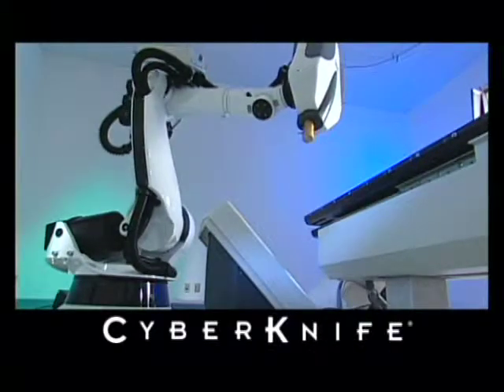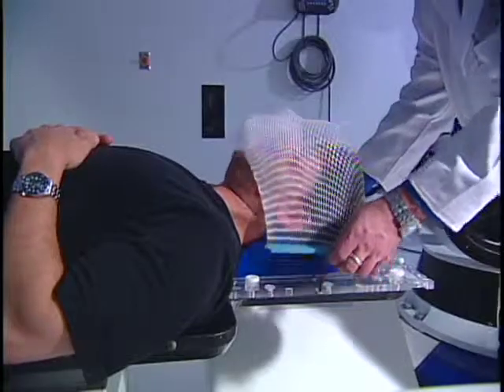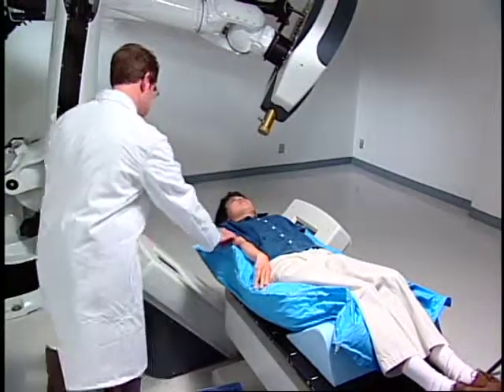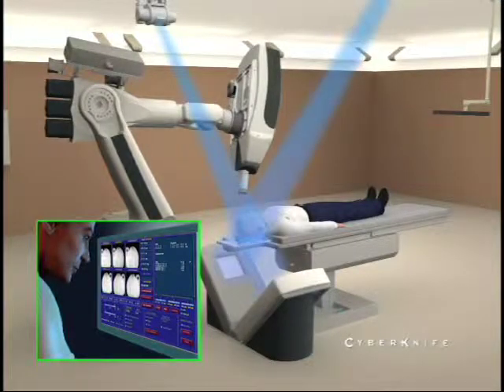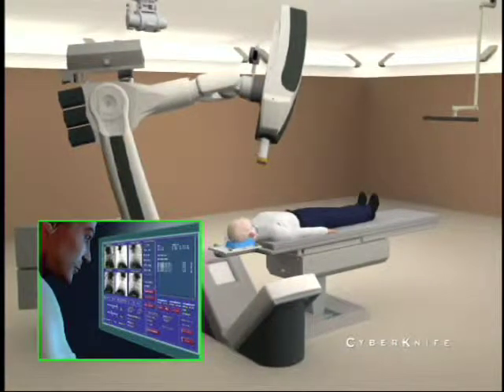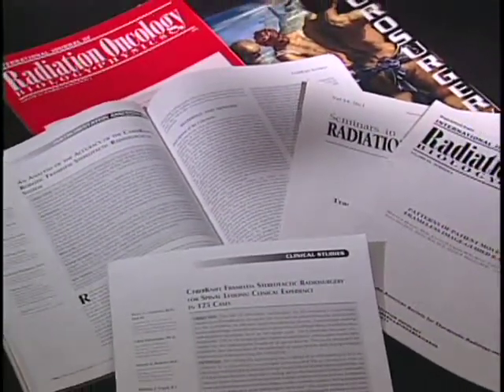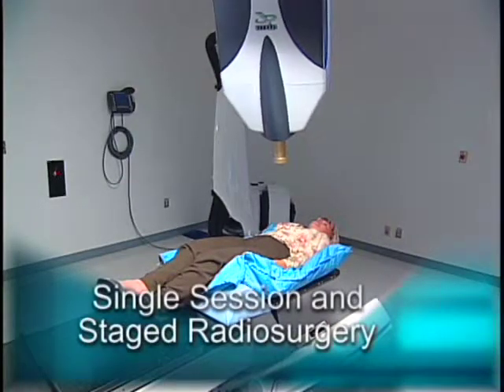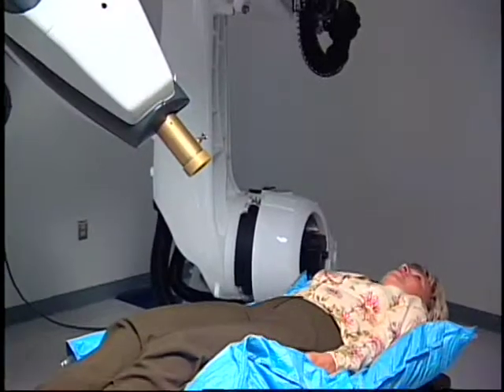The CyberKnife - Robotic Radiosurgery System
In the field of radiation oncology, the CyberKnife® Robotic Radiosurgery System is universally recognized as the premier radiosurgery system capable of delivering high doses of radiation with sub-millimeter accuracy anywhere in the body. As validated and proven in numerous peer-reviewed publications, the precision and accuracy of the system combines with continual image guidance and robotic mobility to deliver treatments characterized by high conformality and steep dose gradients.